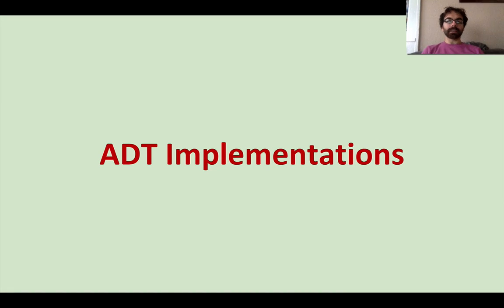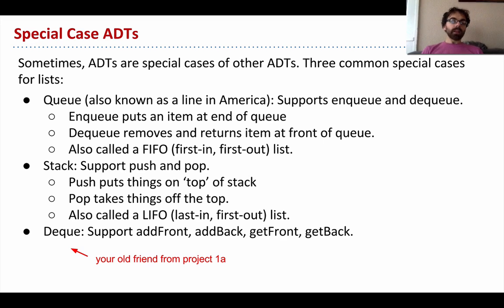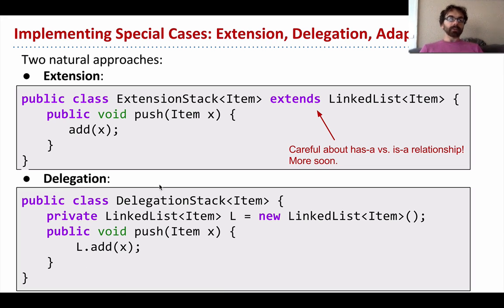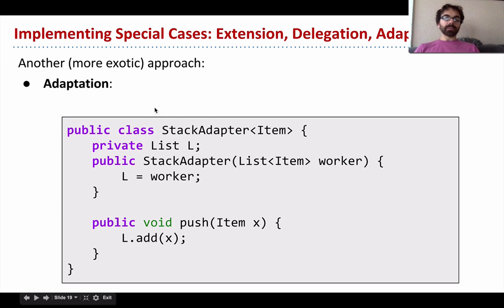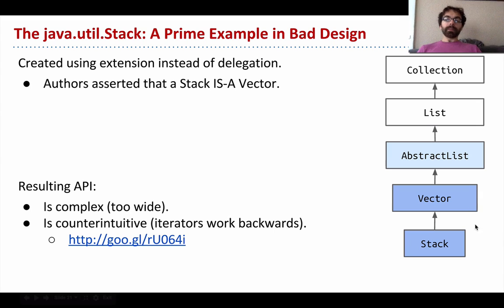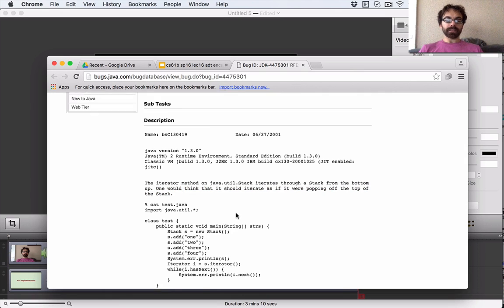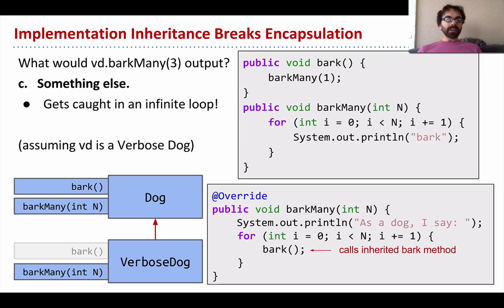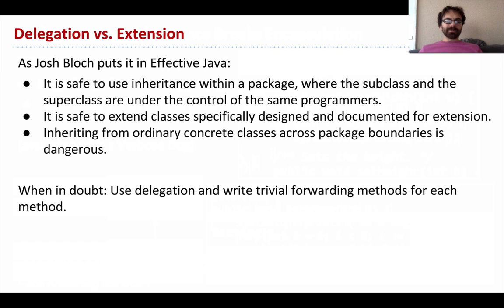Lecture 16 Part 2 : ADT Implementations